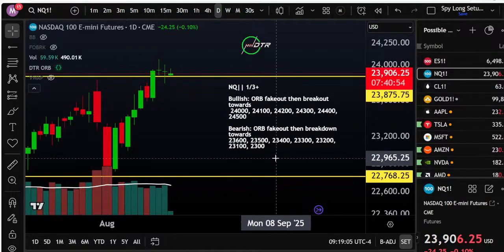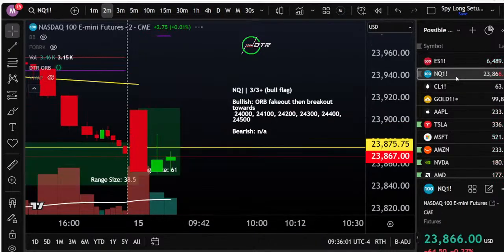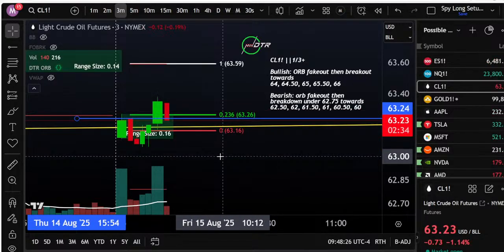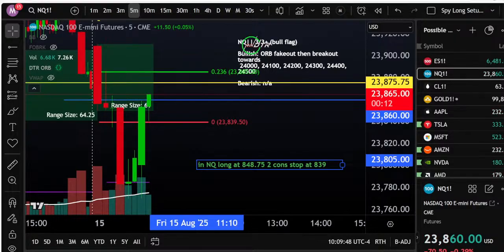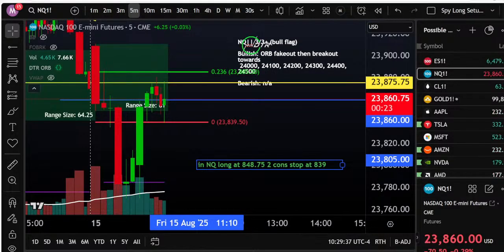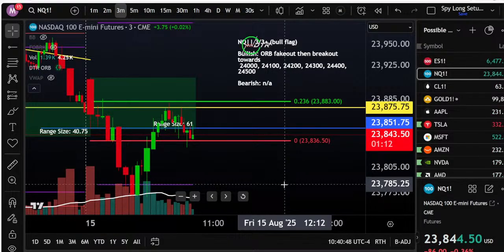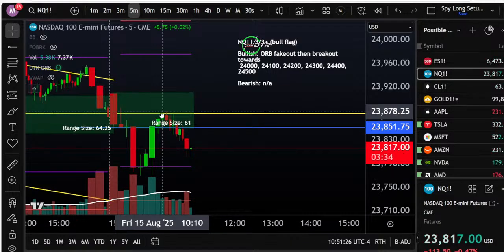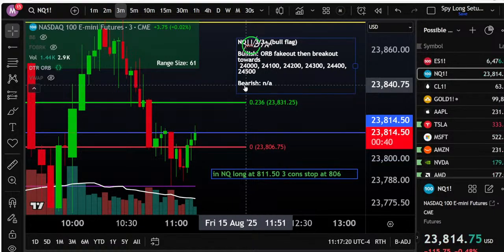DTR Livestream Aug 15th